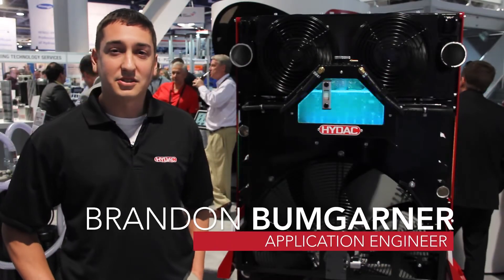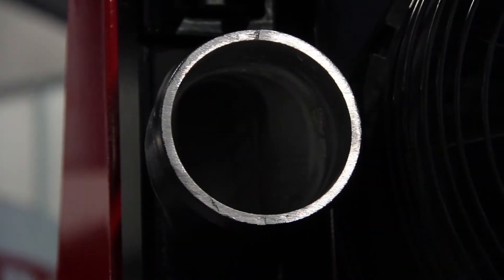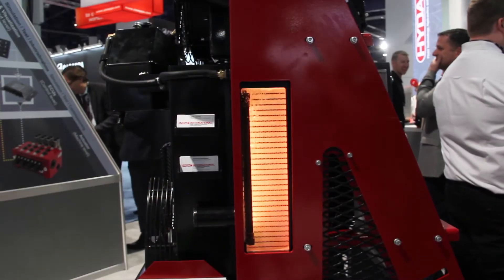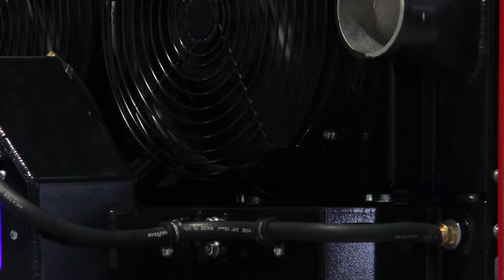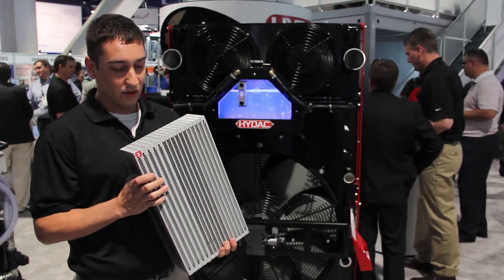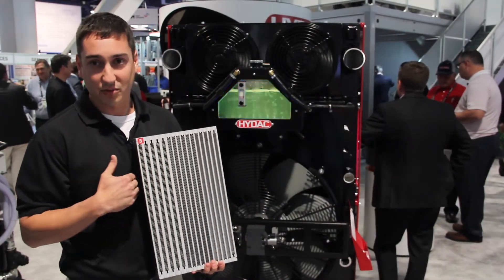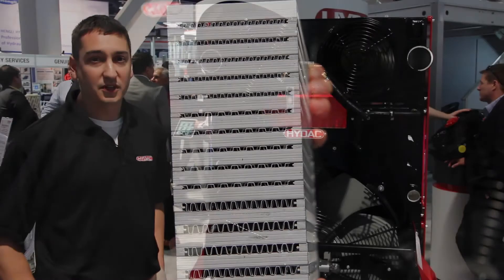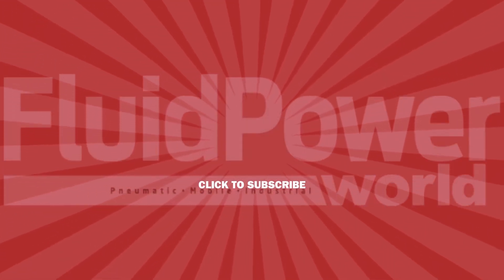More than just hot air: Hydac keeps it cool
IFPE 2017: Las Vegas- Brandon Bumgarner, Application Engineer for Hydac Technology Corporation, talks about hot air cooling and some of the company’s new technology on the show floor for this year.